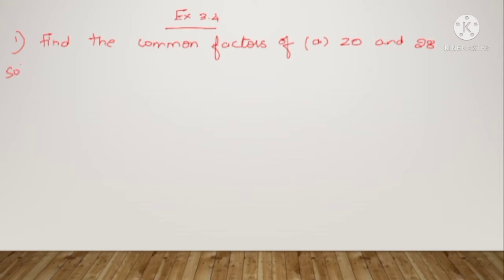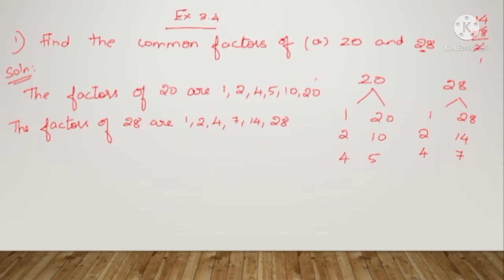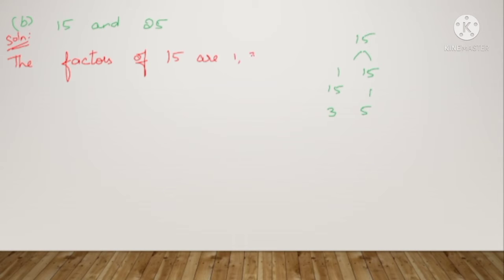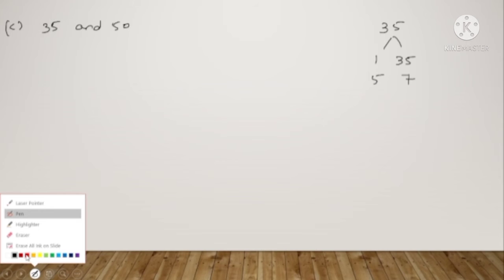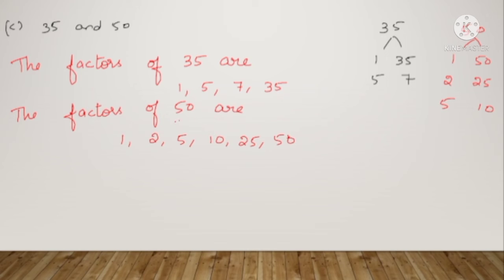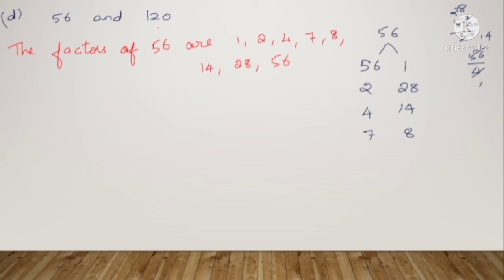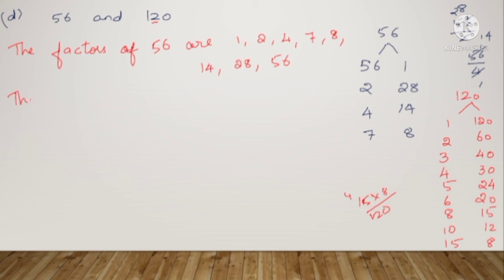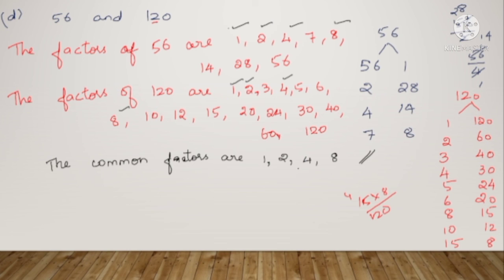Cbse class 6 Maths (in english and tamil) ex 3.4 sum no 1